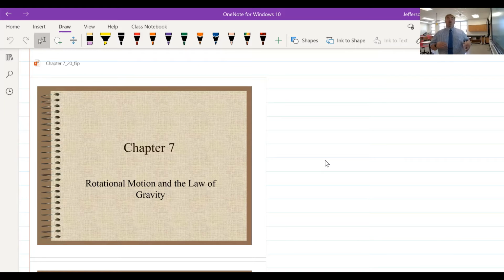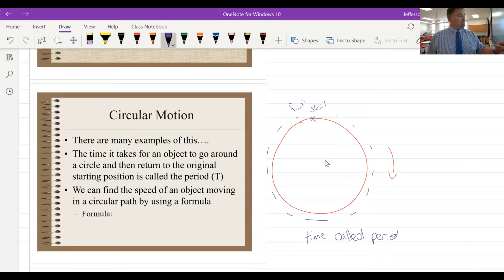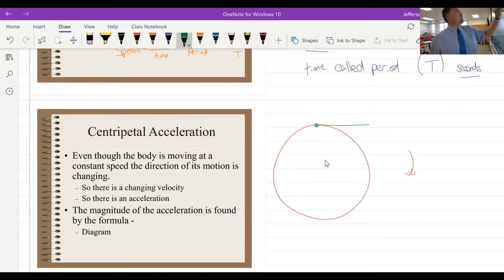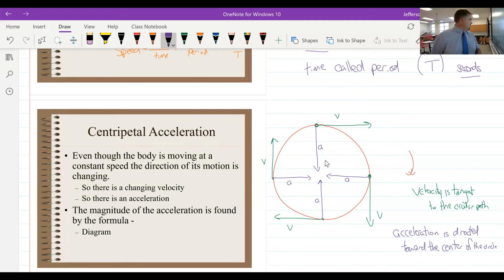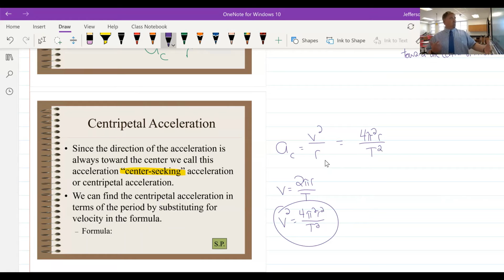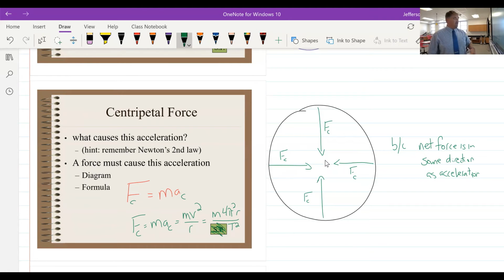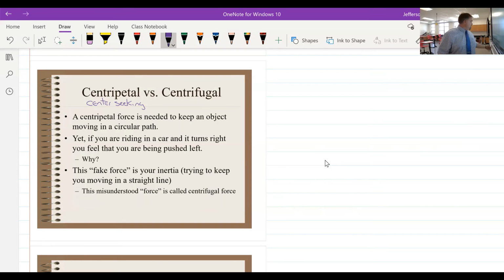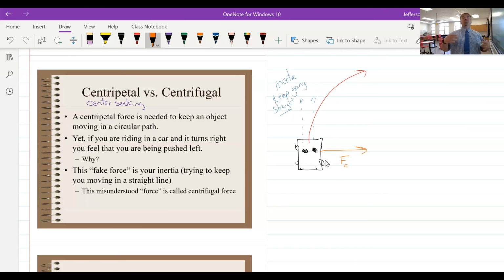Chapter07 1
The first video of Chapter 7 notes on Circular Motion